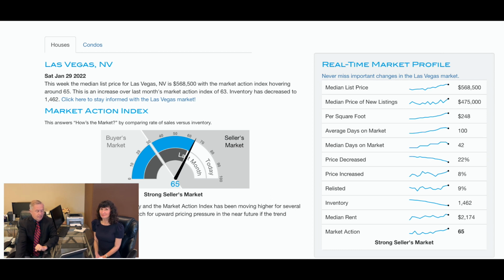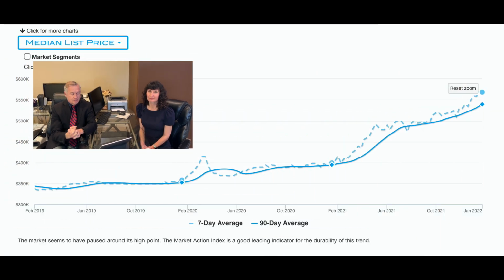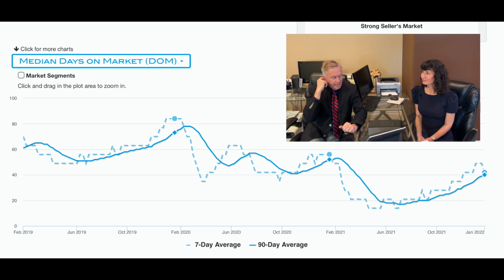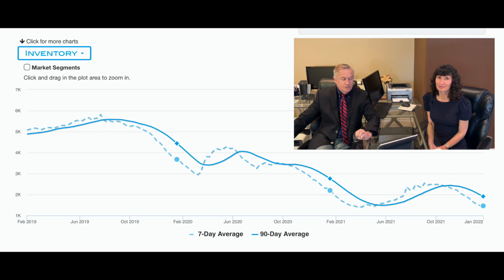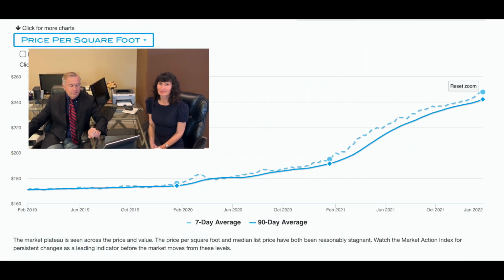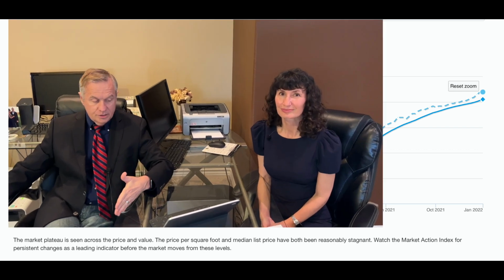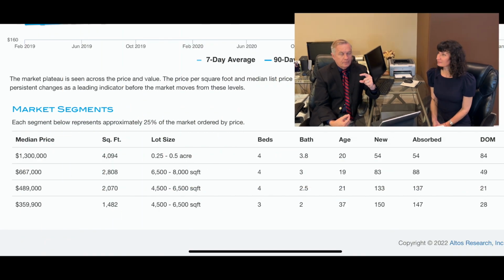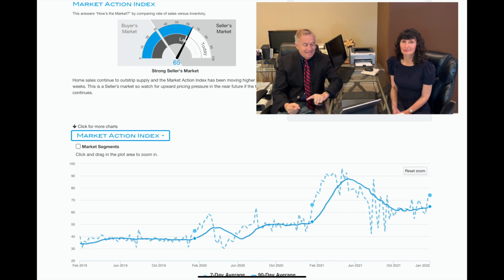Las Vegas Real Estate Market Update: February 2022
An update to the Las Vegas real estate market for 2022.  Key factors in this market update are the median list and sale price of homes as well as the number of days on the market.  Also the Las Vegas market action index which shows a strong sellers market.

The housing market is very strong in Las Vegas right now with less than 1% of the total number of homes in the market for sale.  A normal market has almost 3-4% of all homes for sale.

This part of a series of Las Vegas real estate market updates.

If you have questions about selling in Las Vegas please contact Todd or Oana below: